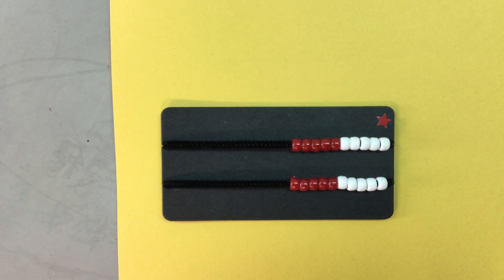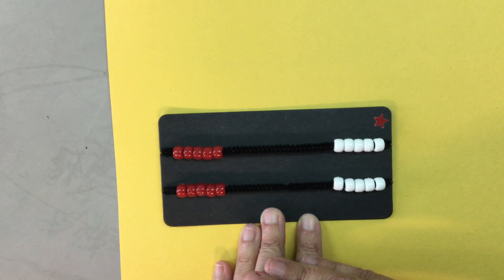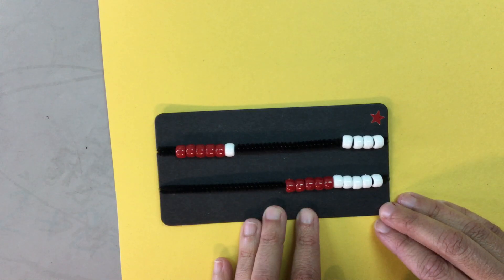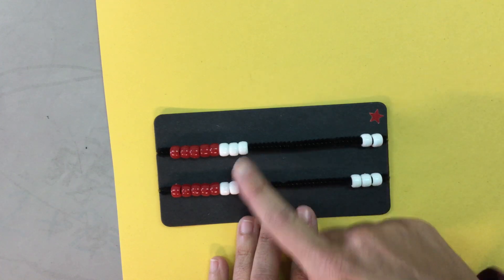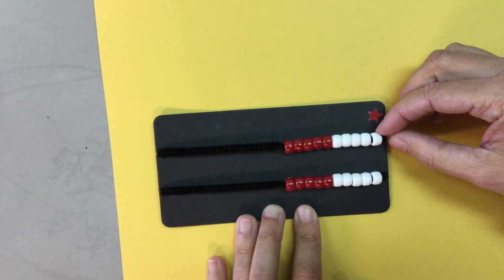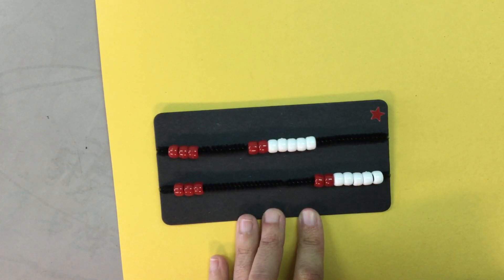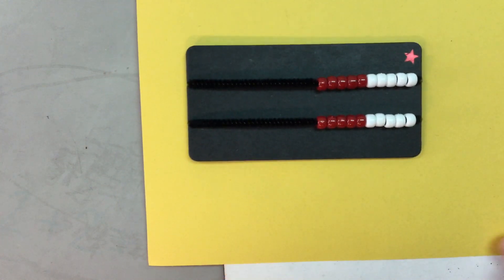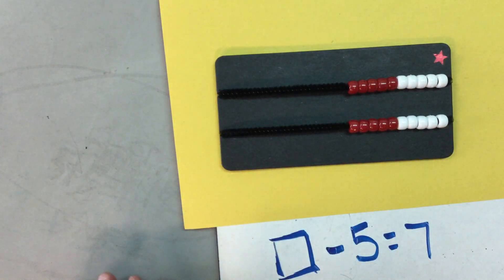Sunset Hill Number Rack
The Bridges math curriculum uses multiple tools to help students create visual mathematical images. In grades K-2, the number rack is one tool that you will likely be seeing at your child's parent teacher conference.

Using 5 and 10 as anchor numbers for counting, adding, and subtracting is more efficient than one-by-one counting. The number rack provides learners with visual models they need to discover number relationships and develop a variety of addition and subtraction strategies, including doubles plus or minus one, making tens, and compensation, thereby leading to automaticity of basic facts.

Watch Sunset Hill's math specialist demonstrate how students experience number racks in the classroom.